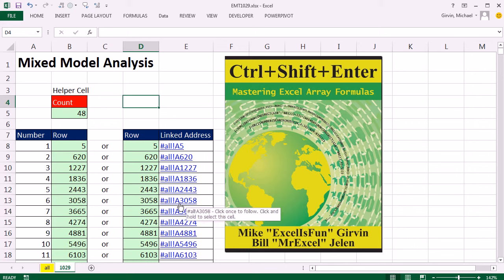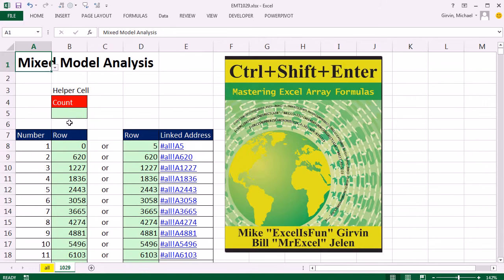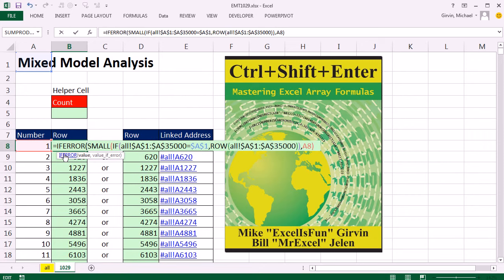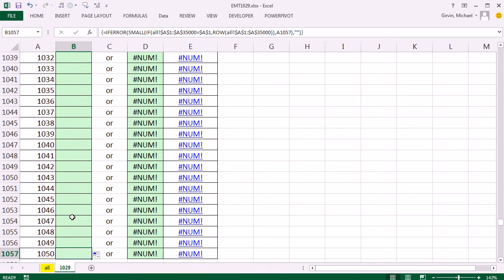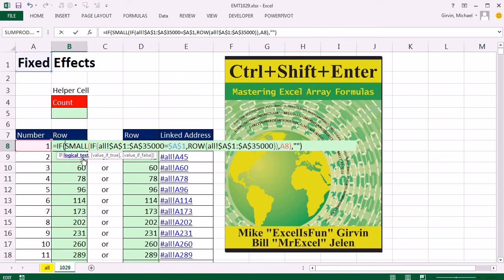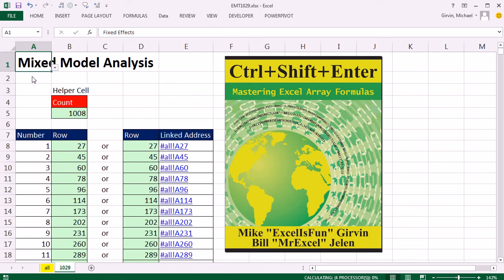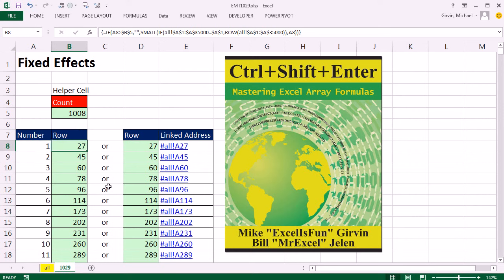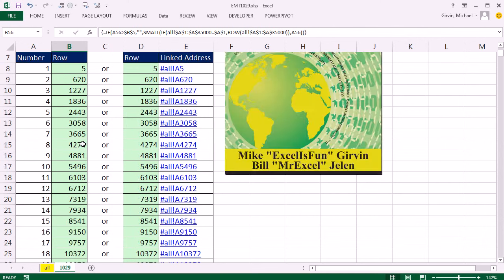Excel Magic Trick 1029 DON'T Use IFERROR, Use IF and Logical Test If Possible (nowtelugu.com)